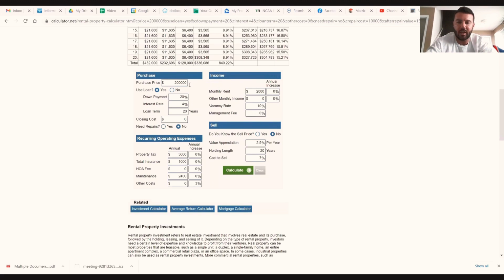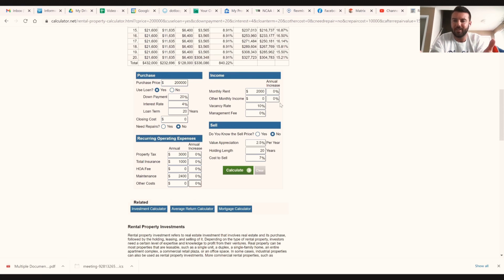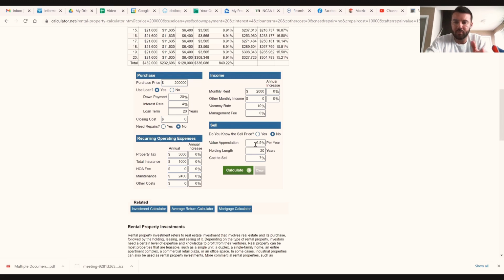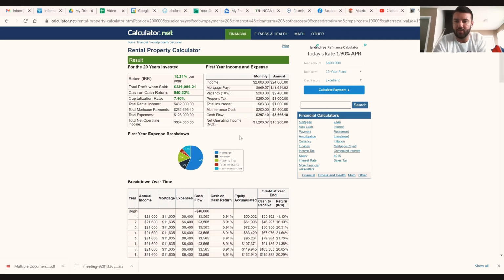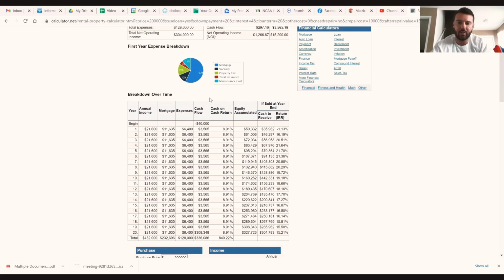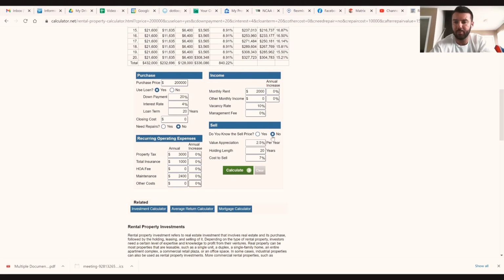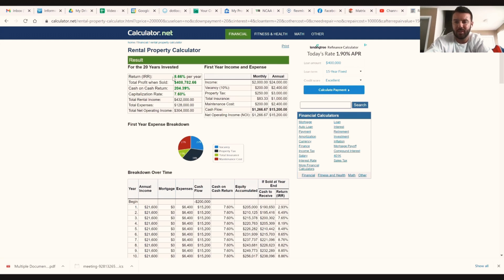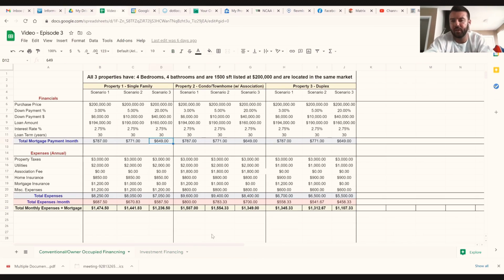Evaluating An Investment Property - Episode 4 (Part 2)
🏡 House Hack Jack | Jackson Krile, REALTOR®
Flanders Team | RE/MAX Real Estate Center